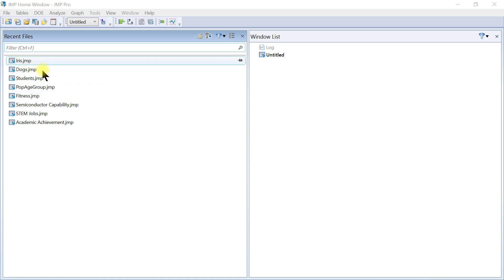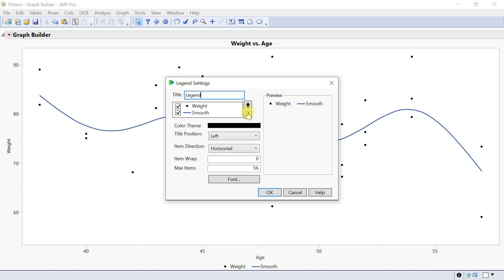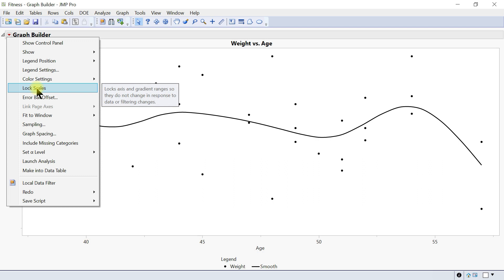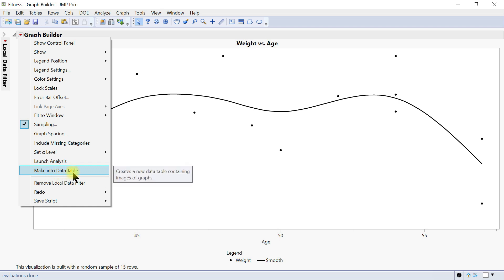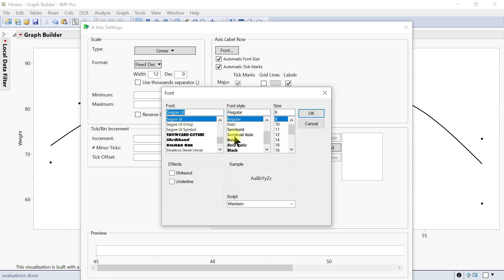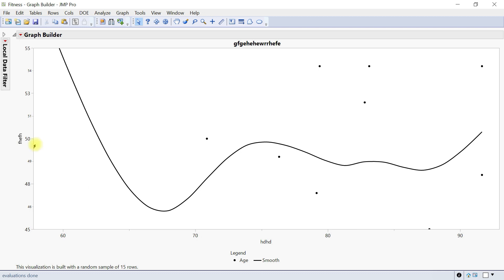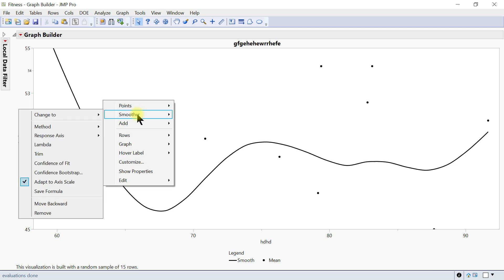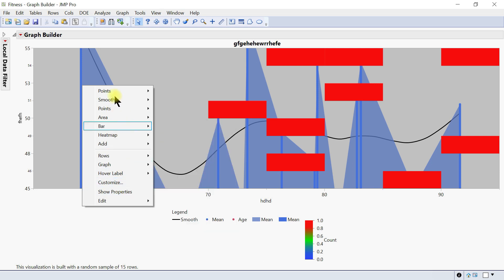Customizing Graphs in JMP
This video demonstrates to customize graphs in JMP